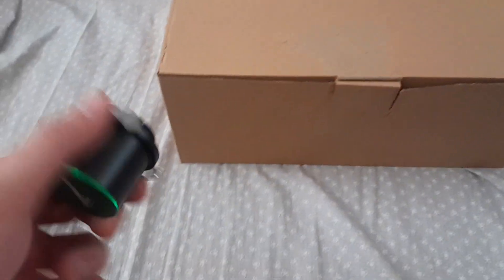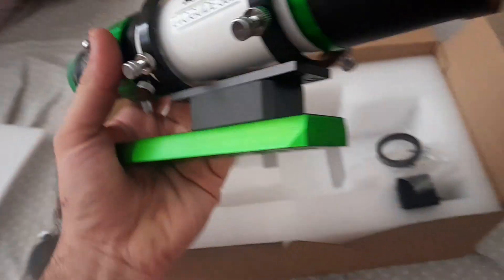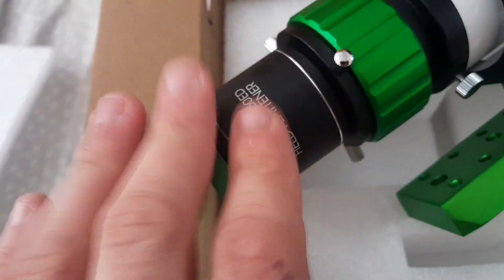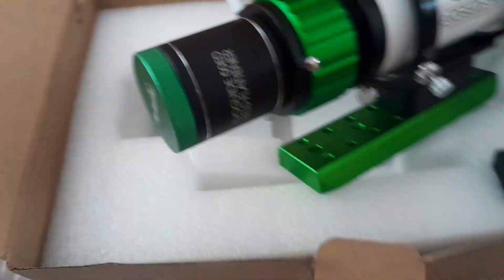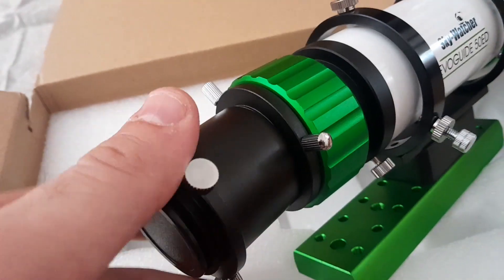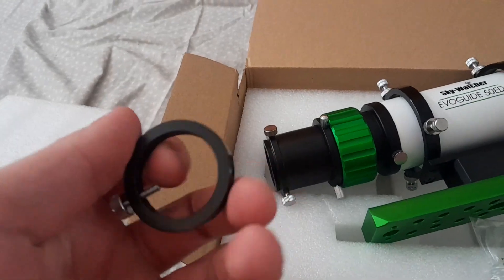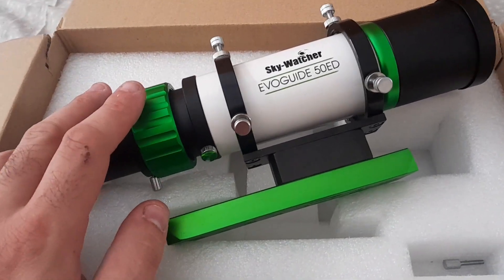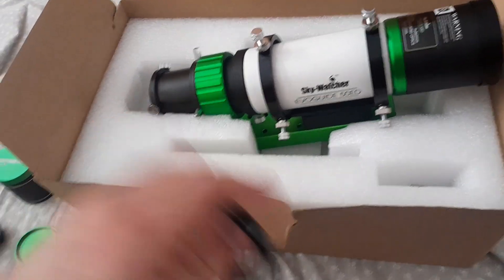Skywatcher Evoguide 50ED review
my recent purchase of the skywatcher evoguide 50ED refractor, its a good wide field telescope and can be user as a guide scope aswell, its glass quality is wonderful and produces very nice images